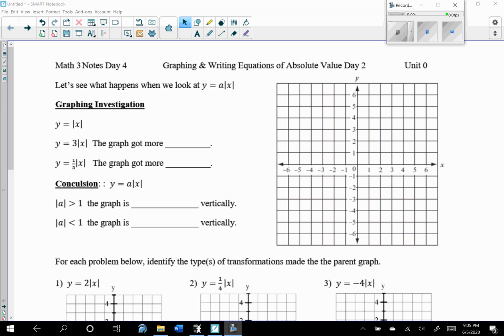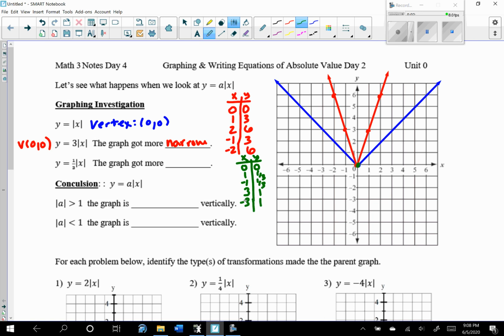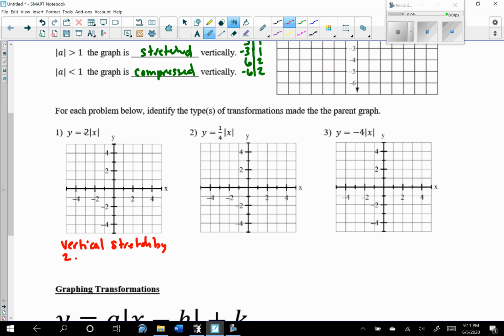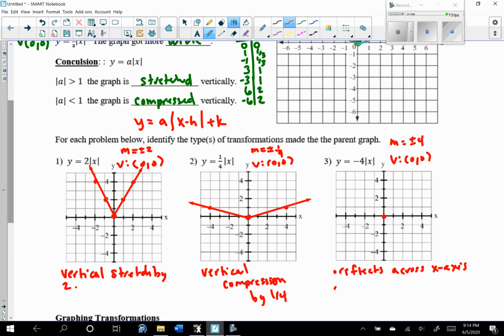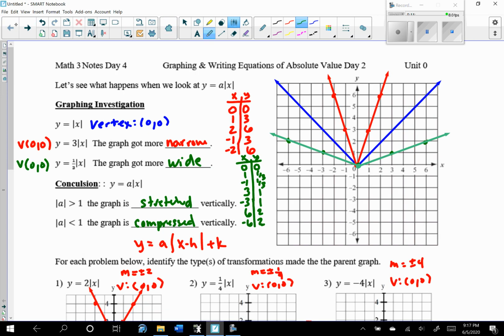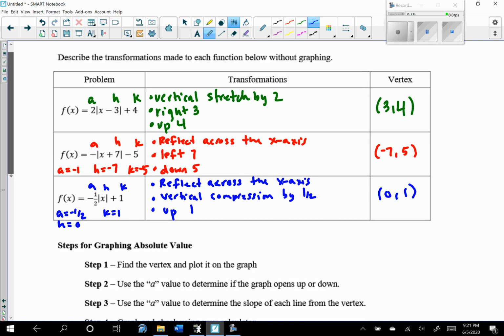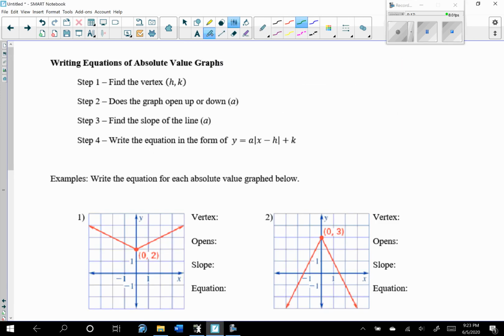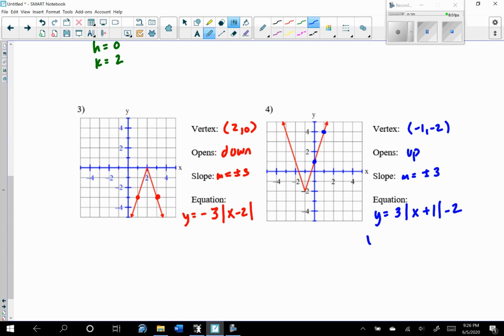Graphing & Writing Equations of Absolute Value Day 2